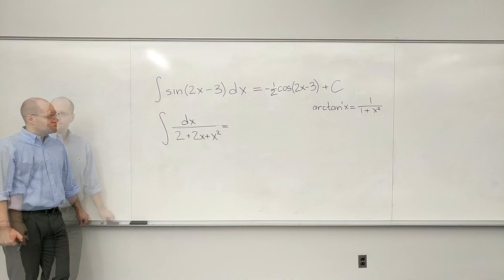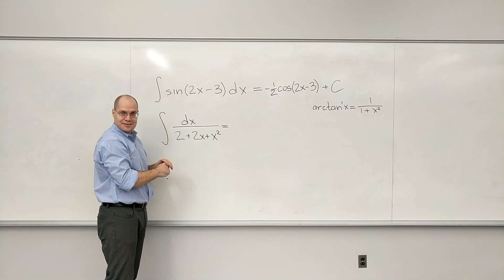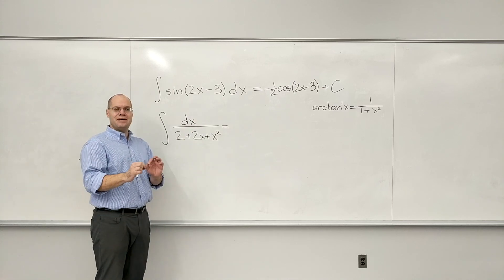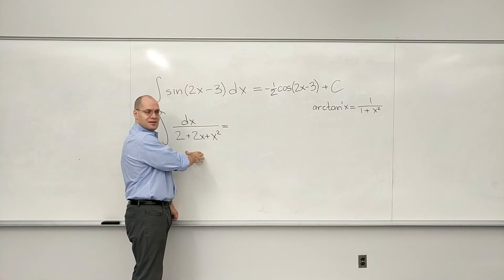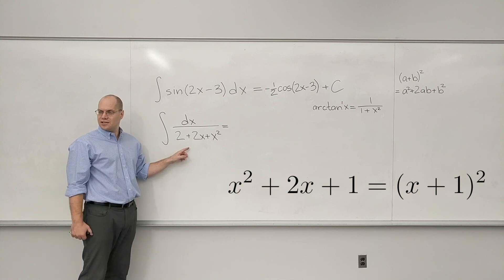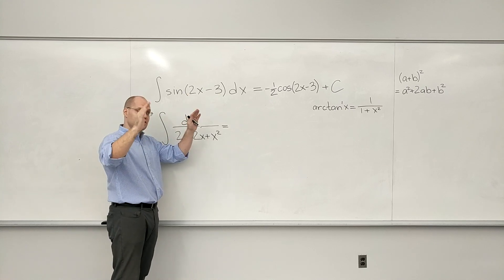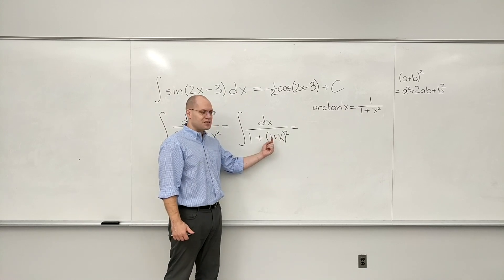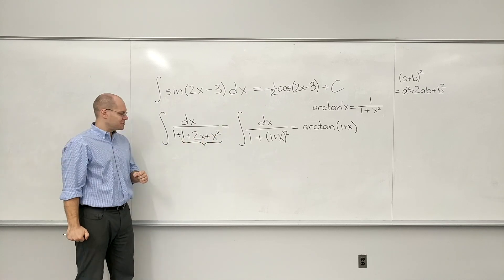Calculus 2: Integral of 1/(2+2x+x²)